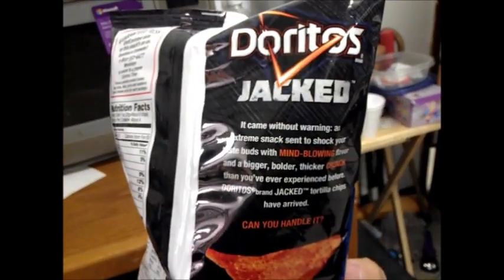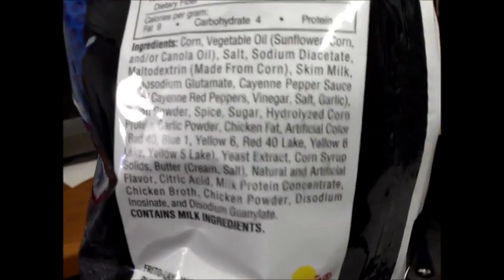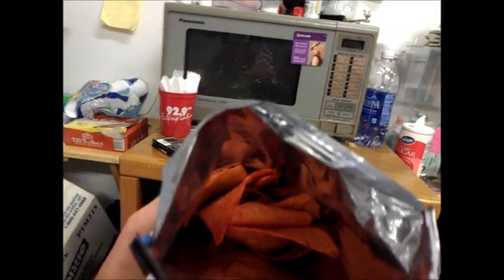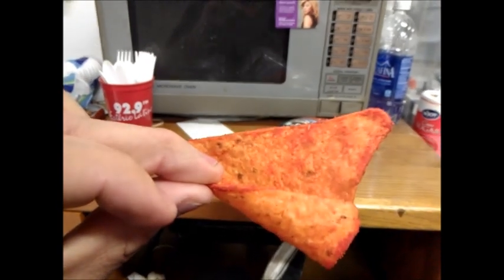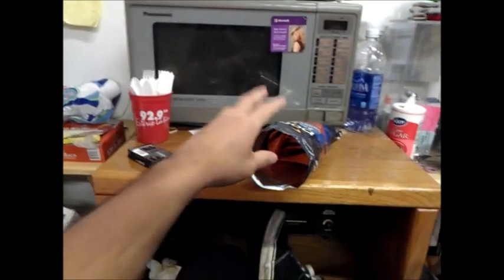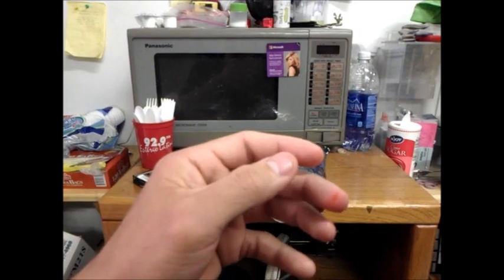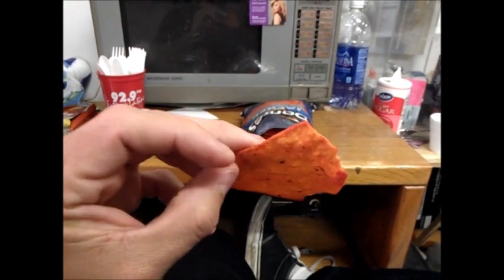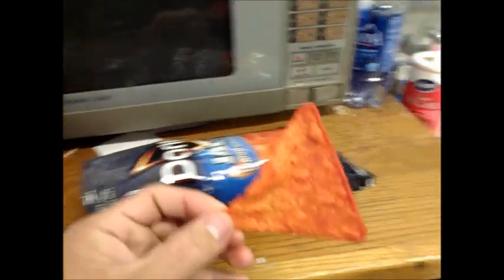Doritos Jacked Ranch Dipped Hot Wings Chips Review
Spicy Chips on the Horizon !